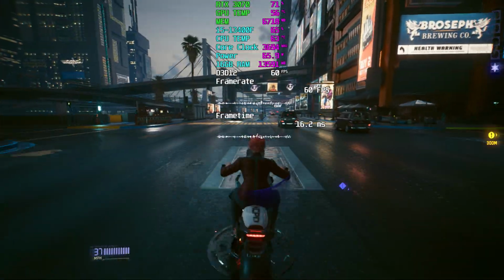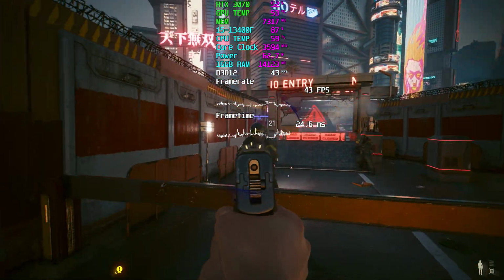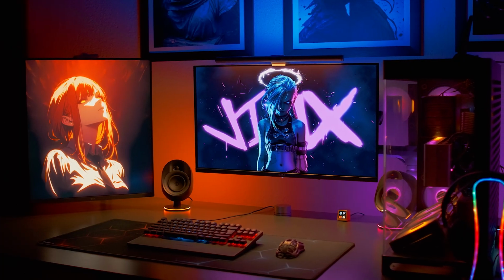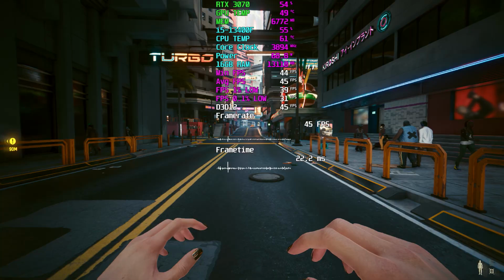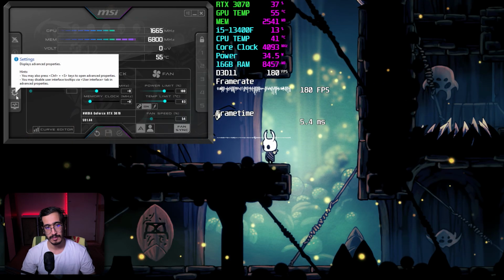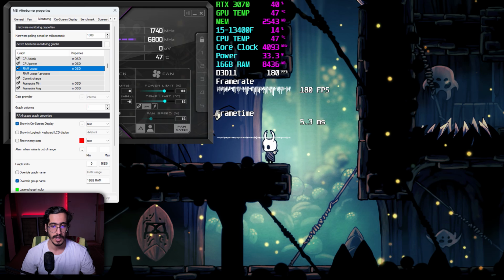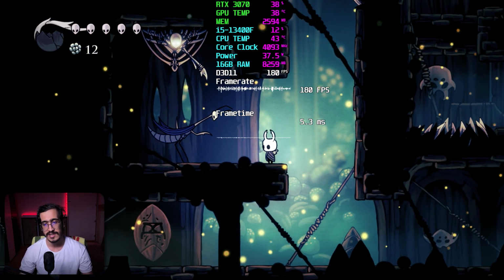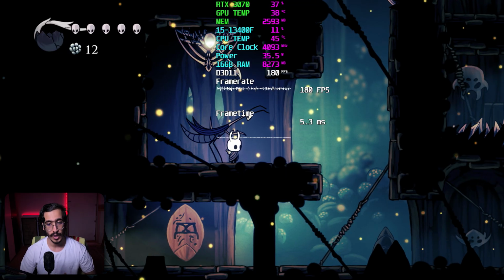How to Get Constant FPS in Games (No Stutter)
Considering a constant FPS in games is not magic; it actually comes down to understanding what’s causing it. In this video, you'll understand how to get a stable FPS without having to worry about odd stutters

🚀 Ever tried growing your YouTube channel and getting real support, yet failed?
Partner with AIR Media-Tech - a tech hub that helps creators scale their content, distribute smarter, and increase revenue with expert support.
They have already helped over 3,000 creators, from small to large, and their network gets 20+ billion views every month.

Chapter list
0:00 Intro
0:15 Stutter
1:09 MSI Afterburner
4:05 RTSS
4:51 My Thoughts

PC Setup
Motherboard: Asus TUF Z690 D4 Wifi
CPU: Intel Core i5-13400F
GPU: ROG Strix RTX 3070 8GB OC
RAM: 16GB (2×8GB DDR4 2666MHz Xhyper)
Storage: WD Blue SN5000 NVMe 1TB
PSU: Cooler Master V650 V2
CPU Cooler: Cooler Master T200
Monitors: MSI G244PF E2 (180Hz), LG 20MP38AB (60Hz)

Camera Setup
iPhone XS (26mm, 1/2.55" Sensor)
Blackmagic Cam
ISO 100 | Shutter 1/50 | Aperture f/1.8
2:1 Cinematic Border

Audio
Razer Seiren Mini

🎨 Thumbnail Design, Editing, Audio Mixing → by you82